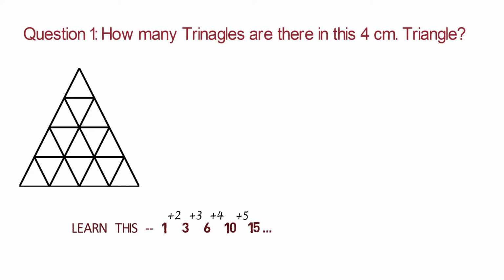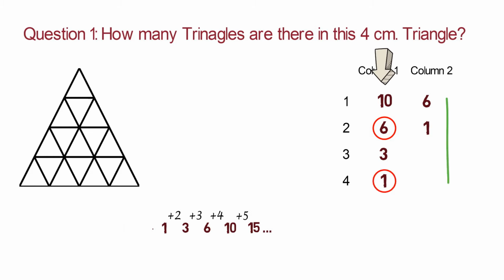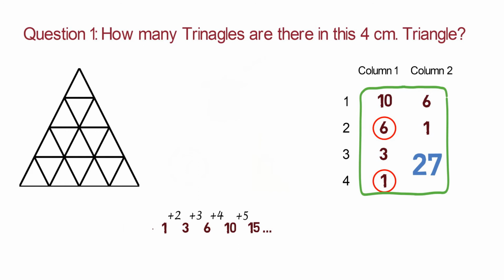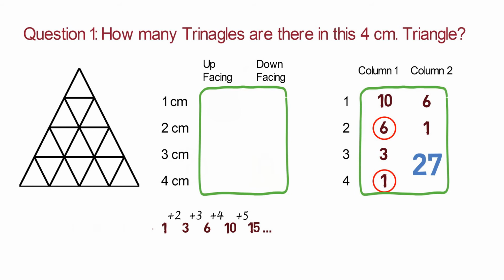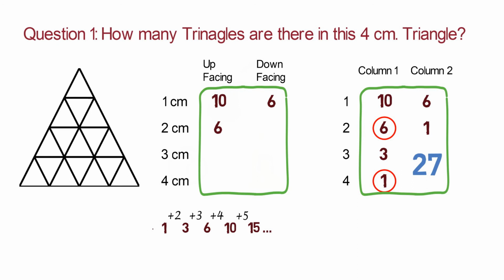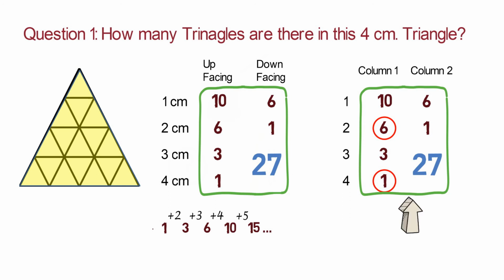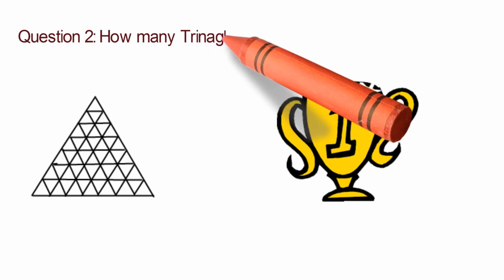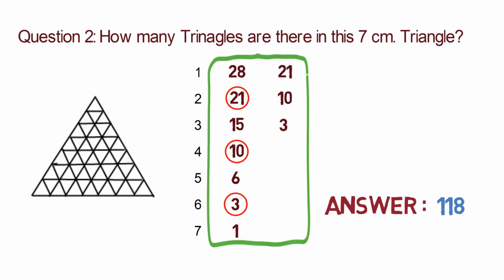Count No. of TRIANGLES (Part 1) in 20 Seconds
Frequently Asked Question by Companies and in other Competitive Exams Like SSC and Bank PO

by Atul Bhargava (MBA - IIM Calcutta, Author - CAMPUS 500 for Company Recruitment / Placement Exams)